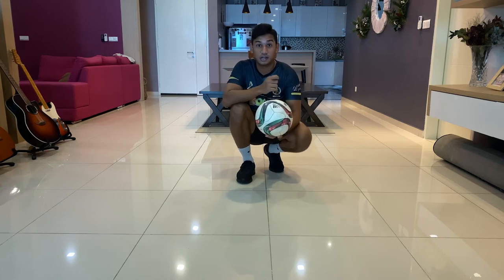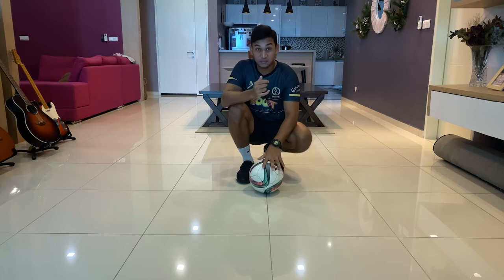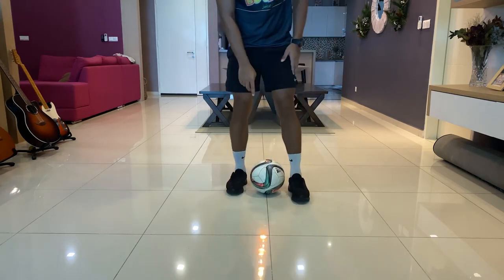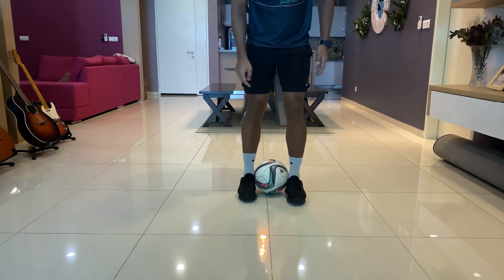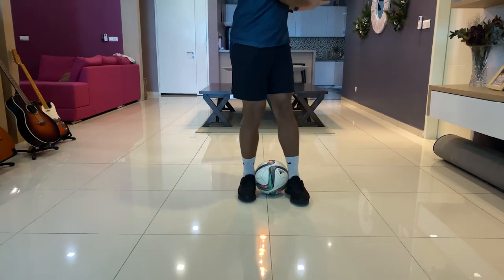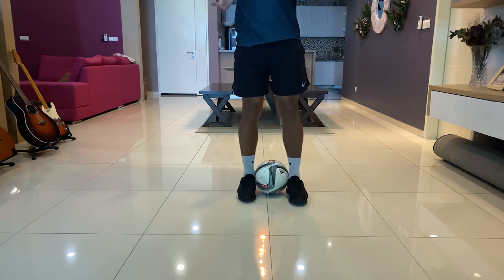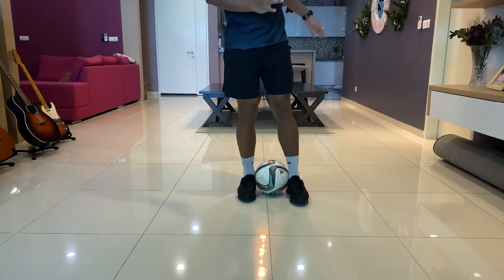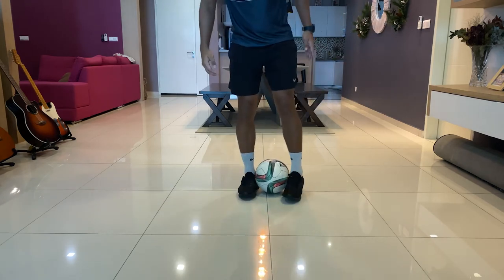Spin Flick for Juggling || Little League Daily Skills Episode 7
In episode 7 of LittleLeagueDailySkills, coach Jon has an impressive way to start your football juggles: the spin flick.